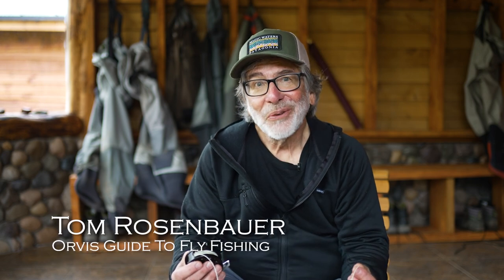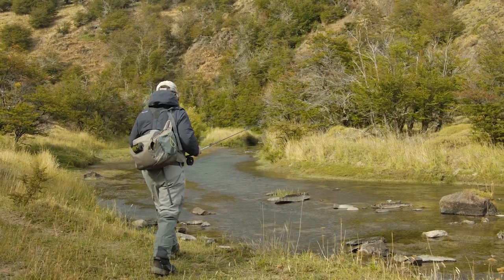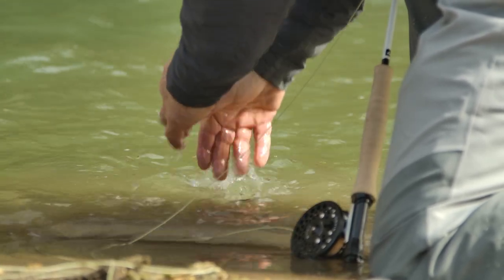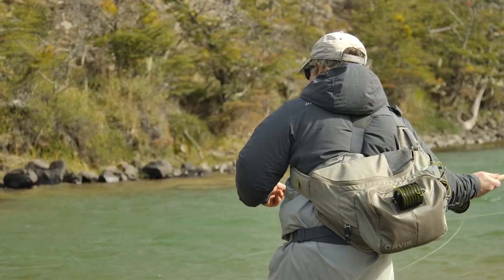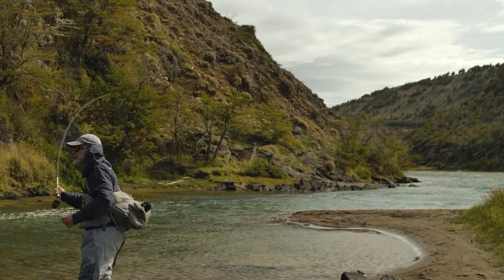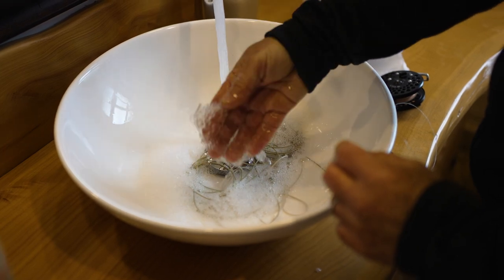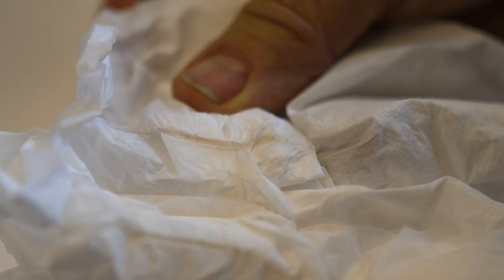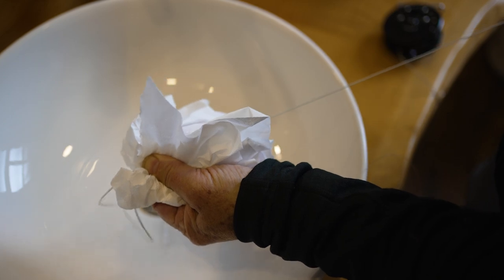How to Care for Your Fly Line with Tom Rosenbauer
Tom Rosenbauer walks us through proper care of your fly line - including cleaning it! It's easy and necessary!
 @The Orvis Company   @jensenflyfishing   @Catch Magazine   @tightlinevideo